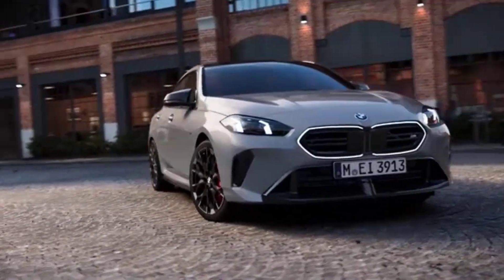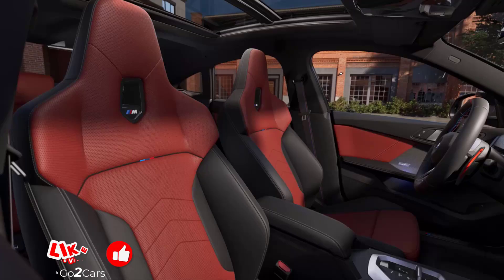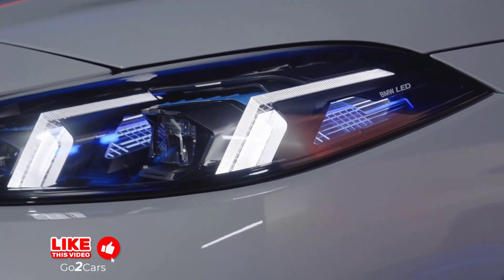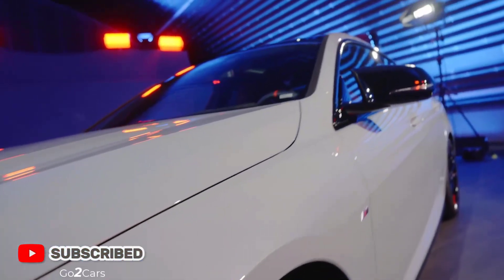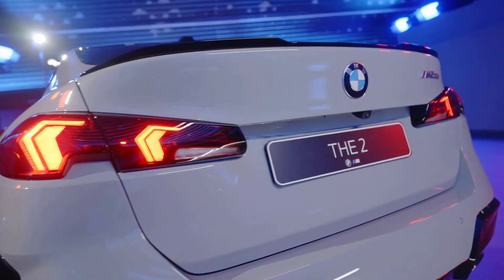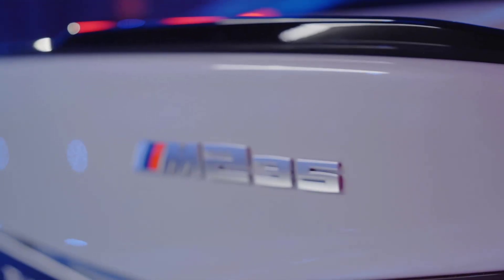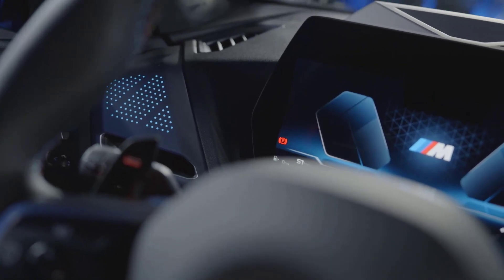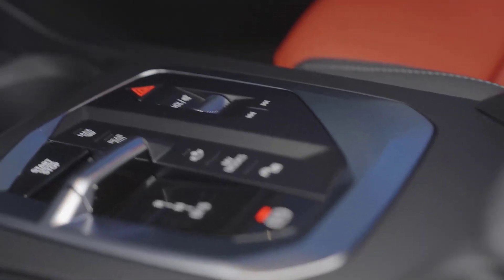2025 BMW 2 Series Gran Coupe – Full Specs, Pricing & Release Date!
Get the inside scoop on the 2025 BMW 2 Series Gran Coupe, including full specs, pricing, and release date! Explore the latest features of the 2025 BMW lineup in this video.! In this video, we'll dive into everything you need to know about the 2025 BMW 2 Series Gran Coupe. From its sleek design to its impressive specs, we'll cover it all. Find out about the latest features, pricing, and release date of this highly-anticipated luxury car. Whether you're a BMW enthusiast or just looking for a new ride, this video is for you. So, what are you waiting for? Let's get started and explore the 2025 BMW 2 Series Gran Coupe!